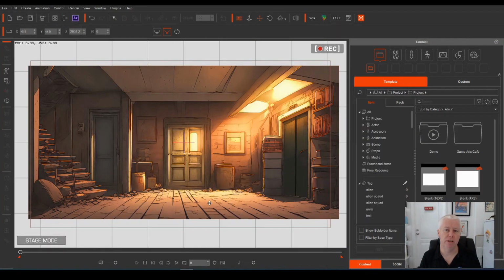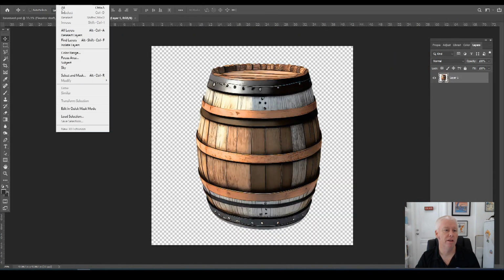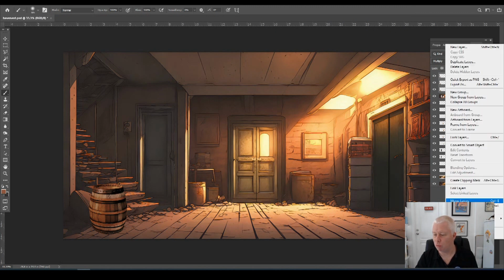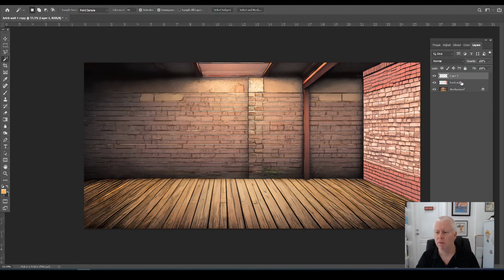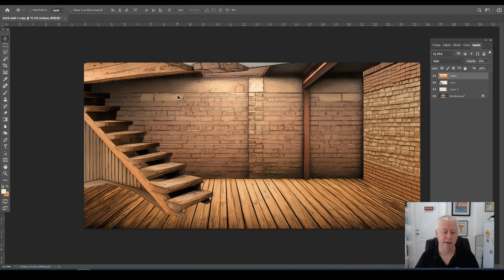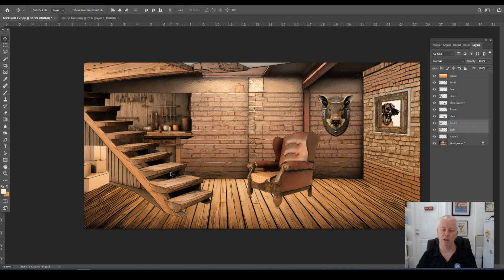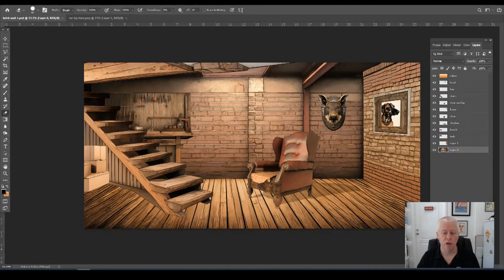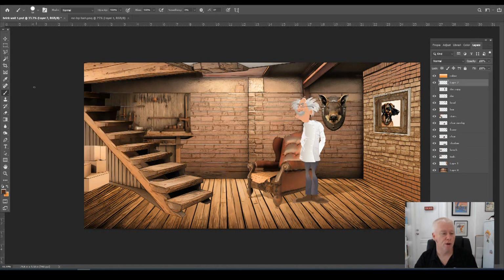Sketchy Scenes - An Introduction by Garry Pye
Come and learn all about the Sketchy Scenes series of backgrounds for 2D animation and more. Includes tips and tricks when working with Sketch Scenes in Cartoon Animator and Photoshop.